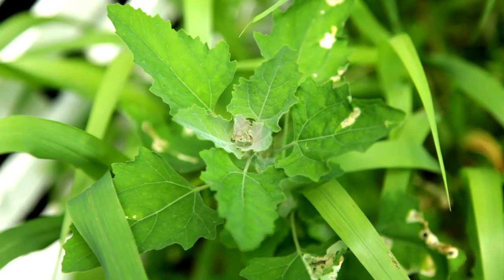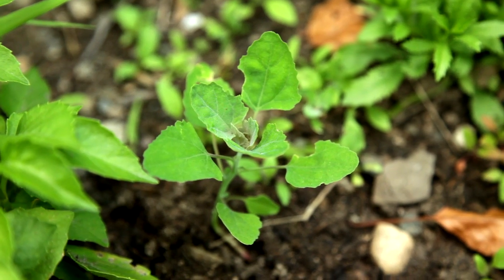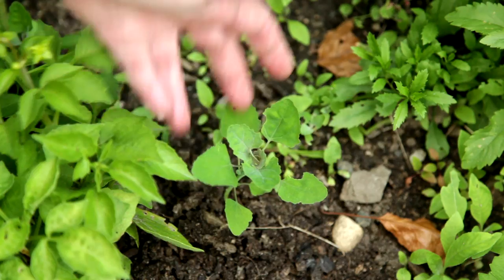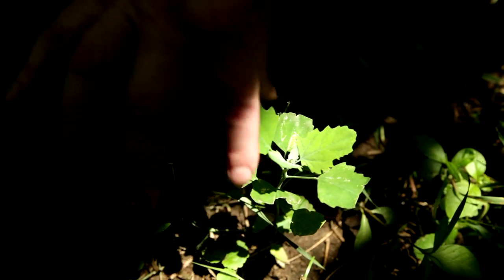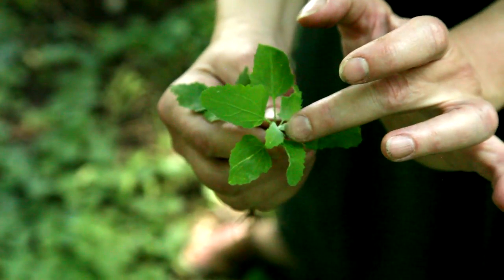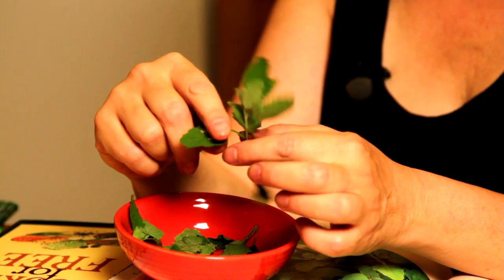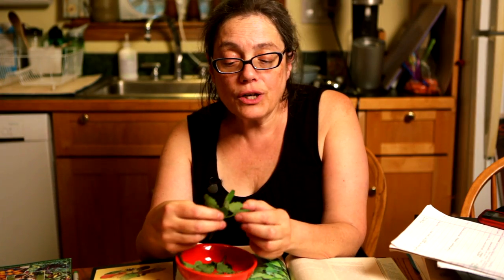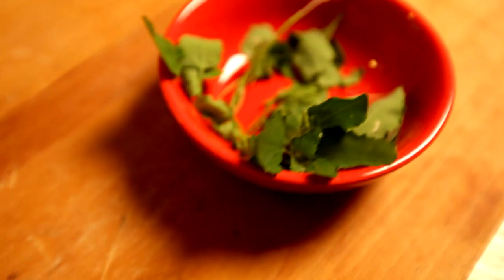Wild & Foraged Foods: Goosefoot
In this series of videos, Netta Davis (GRS'13) a MET lecturer in gastronomy, discusses five native plants that can be foraged and eaten.